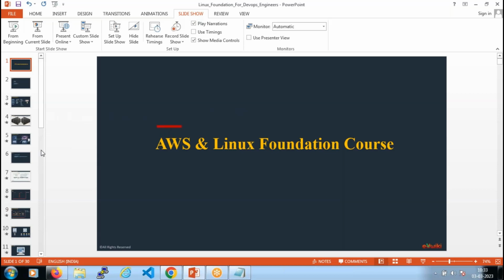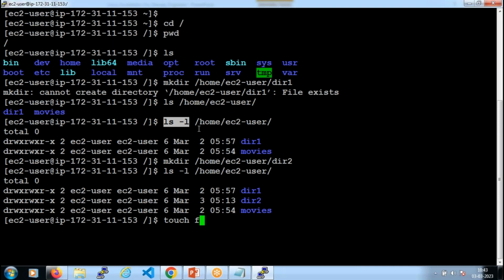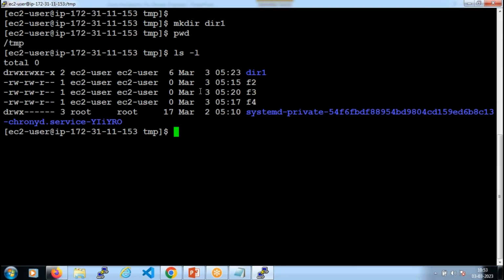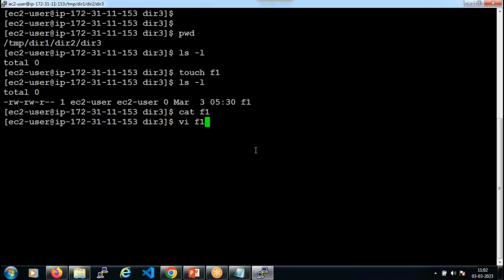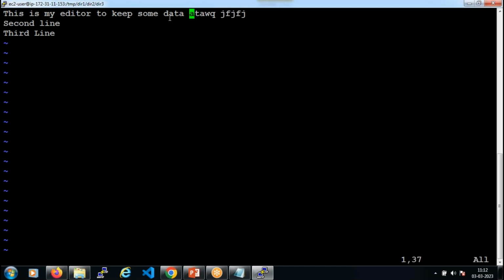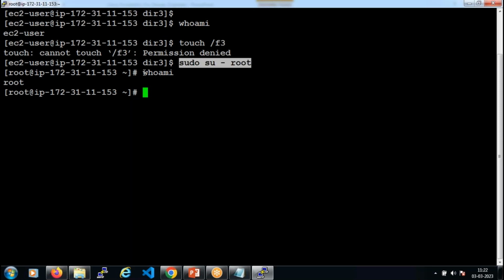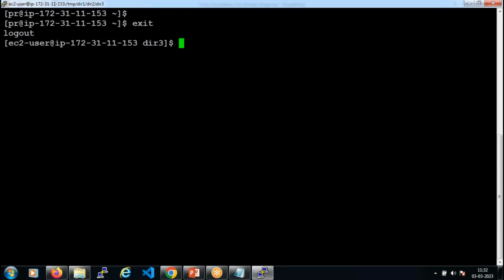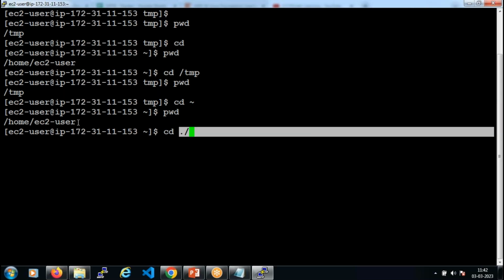Linux Basics with VI-Editor and Directory Management